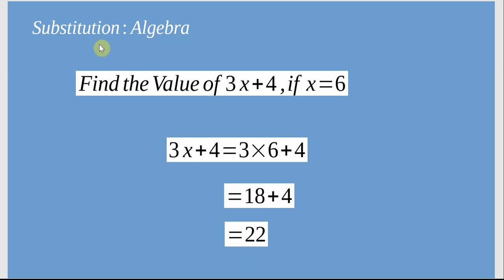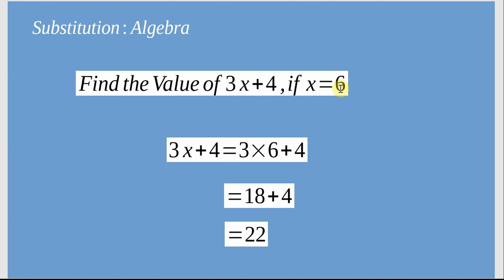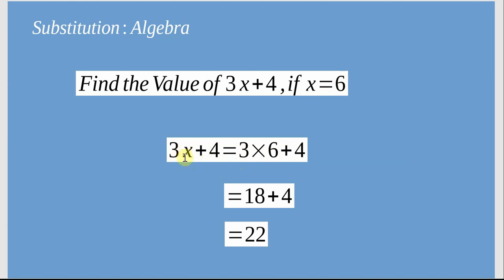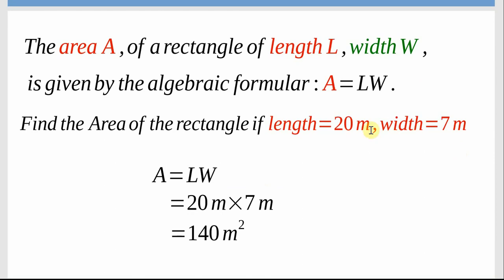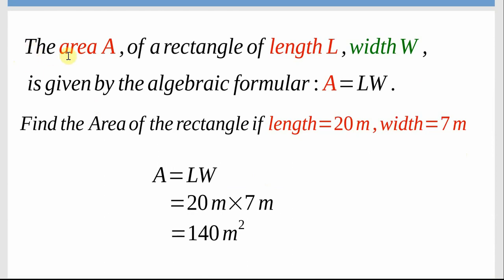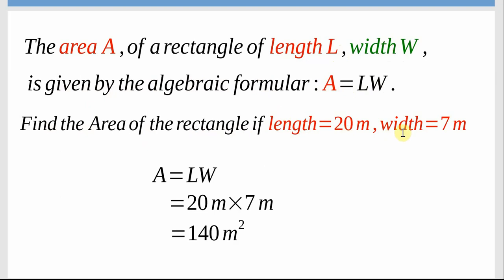How to substitute Values into Algebraic Expressions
Substituting values into algebraic expressions